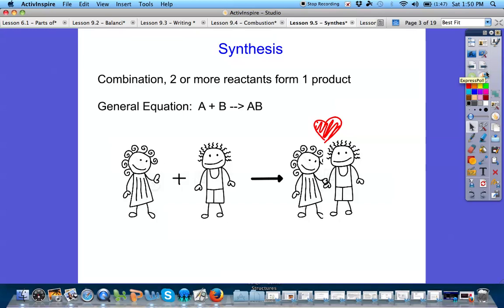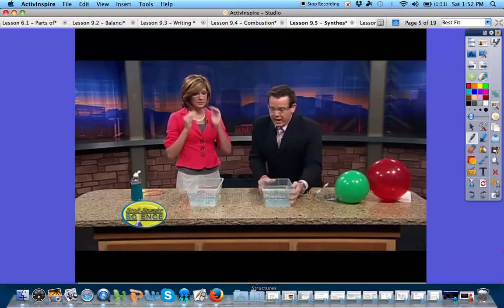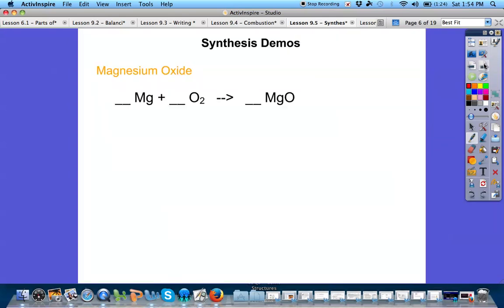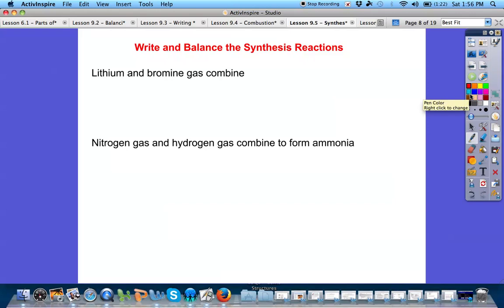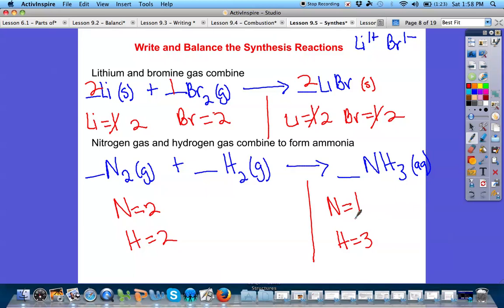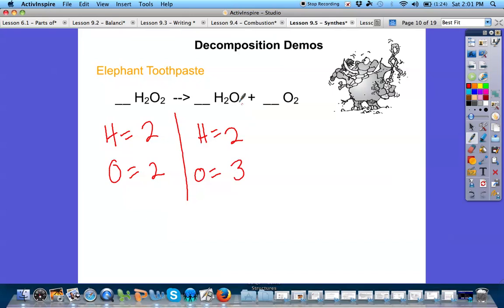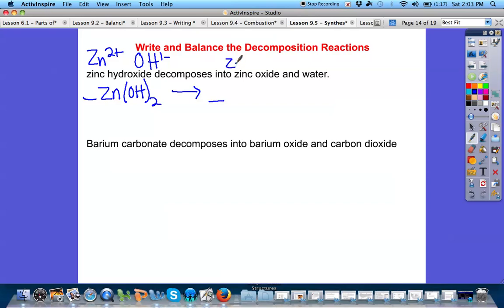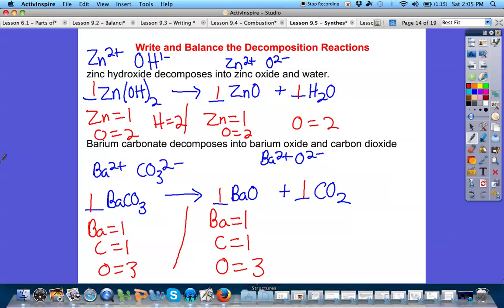Lesson 6.5 - Synthesis and Decomposition